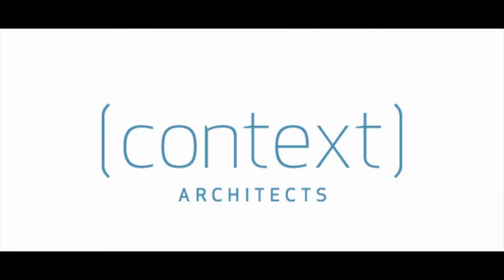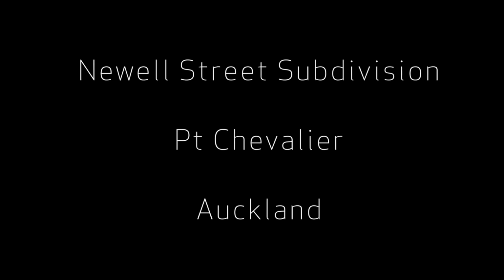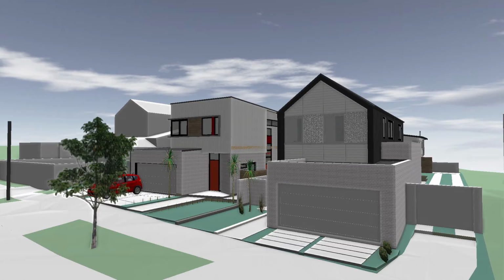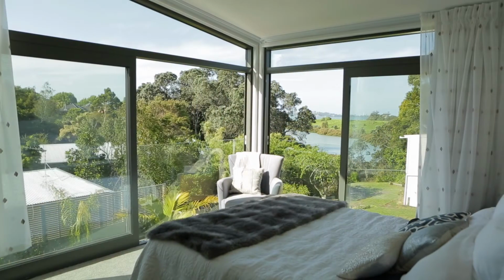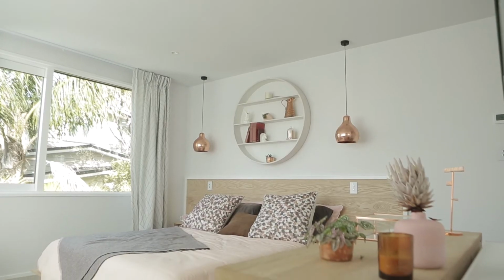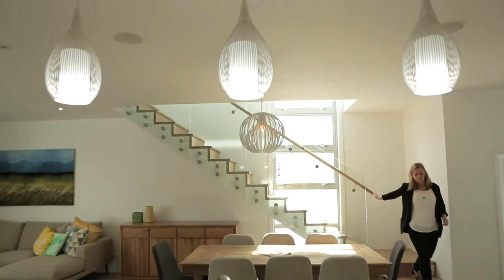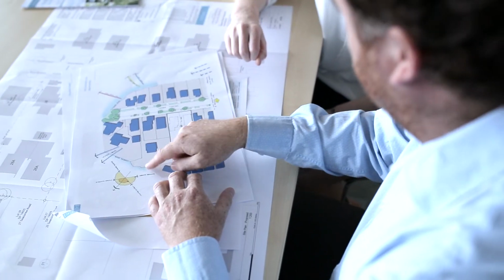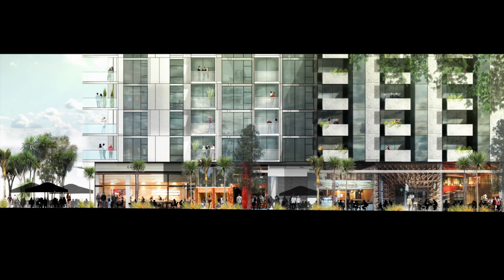Context Architects Newell St subdivision